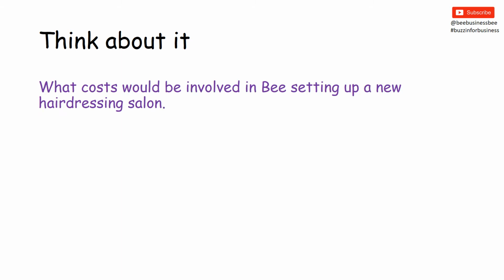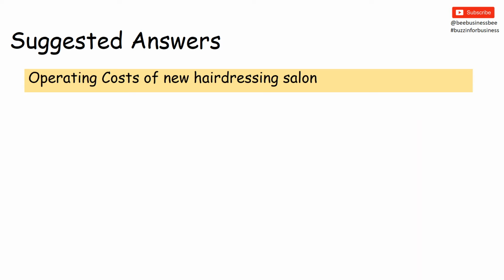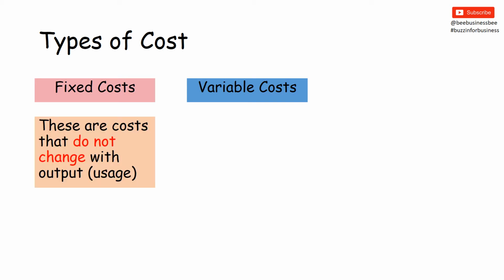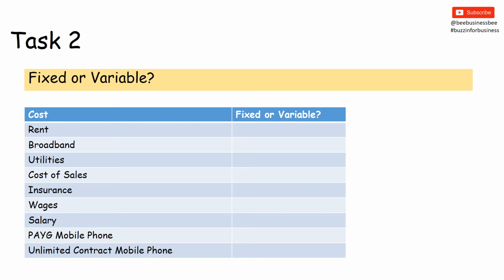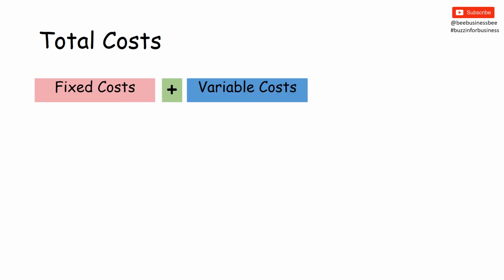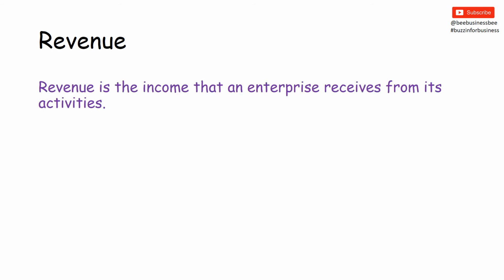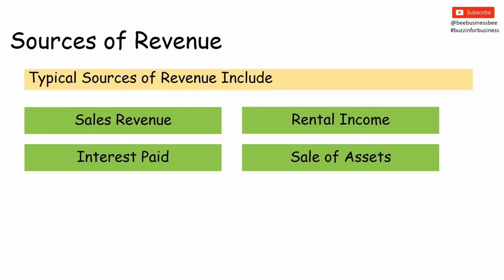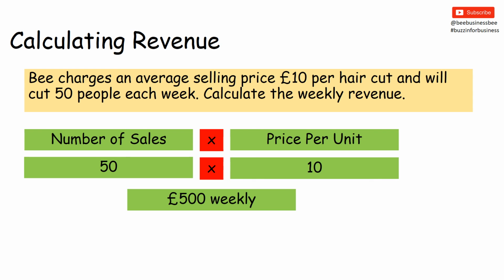Understanding Revenue and Costs Lesson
This is a version of a lesson that I created on revenue and costs for students who may be currently self isolating / working remotely.

This lesson looks at the topic of revenue and costs and explains what they are and how they differ. It will be useful to pause this video as you complete the tasks.